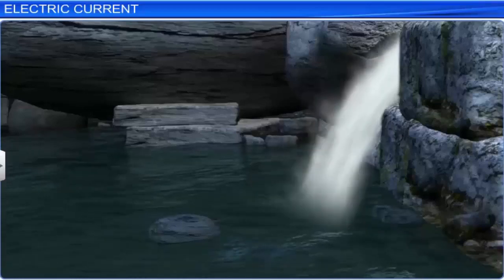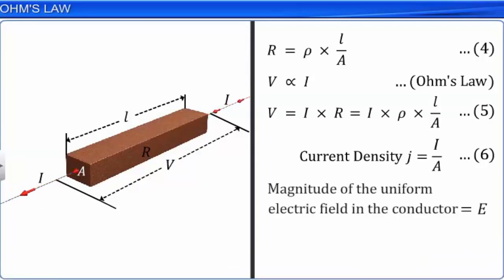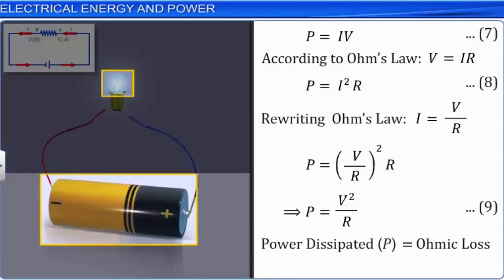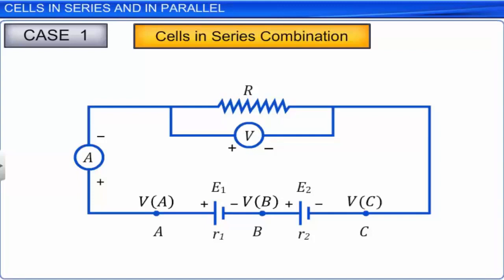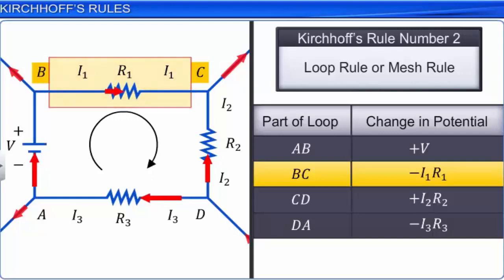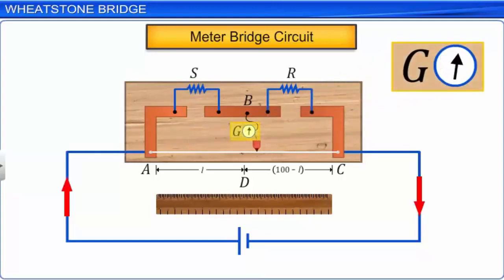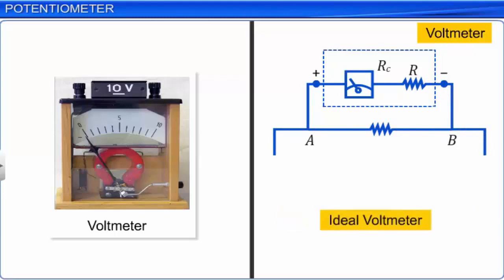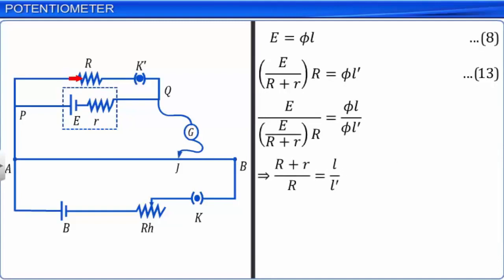Physics XII Current Electricity Full